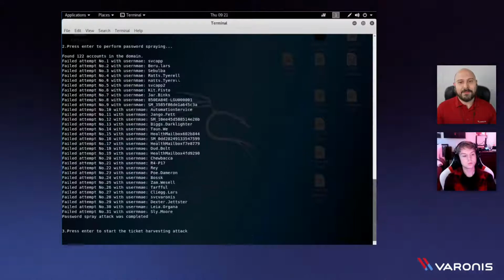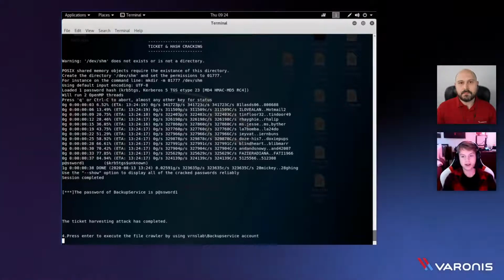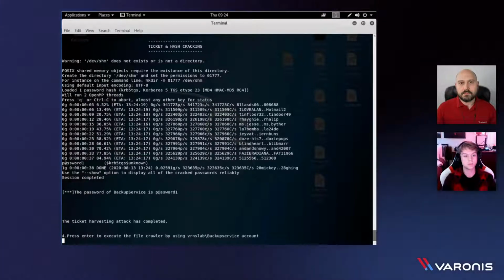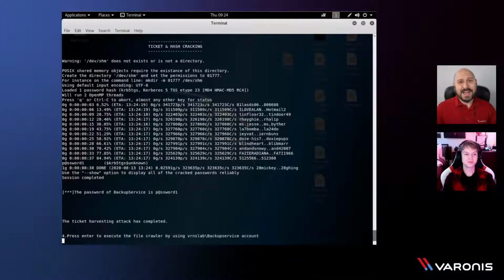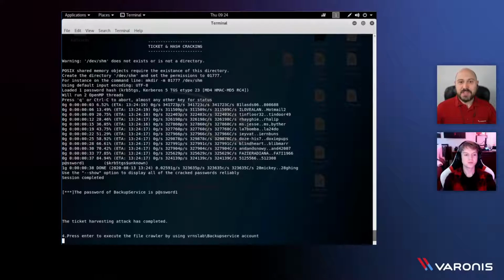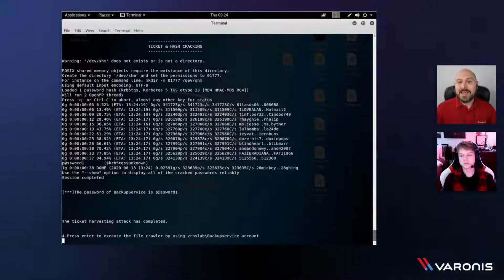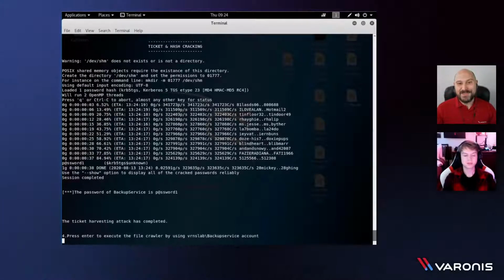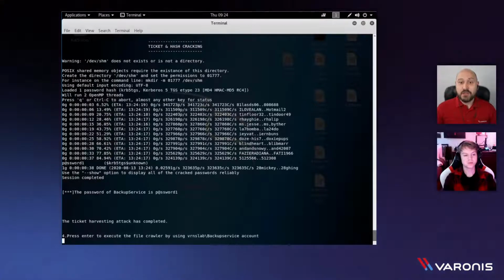Threat Update 45 – Ransomware Early Warning: AD Attacks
Once ransomware gangs establish a foothold in an organization, the next move is often to compromise additional accounts and escalate their privileges, which puts Active Directory squarely in their sights.  There are any number of techniques attackers leverage, but two of the most common are password spray attacks and Kerberoasting.  Join Kilian and Kyle Roth from the Varonis Incident Response team as they discuss how and why attackers leverage each technique and look at a real-life example of each type of attack from one of our attack lab scenarios.

To learn how else we can help, please visit us

Varonis customers also get access to great educational content to help support them on their journey